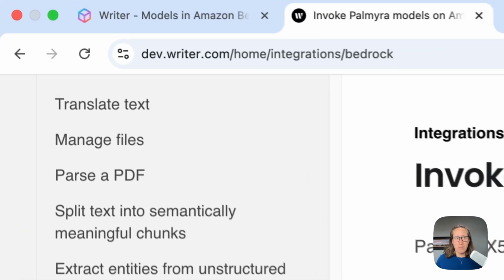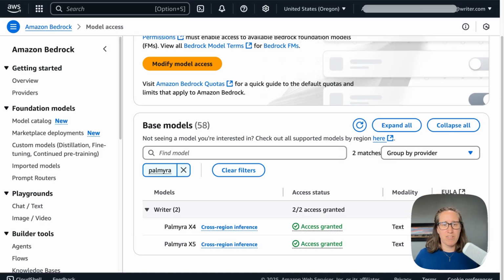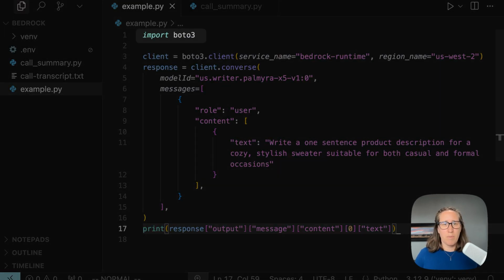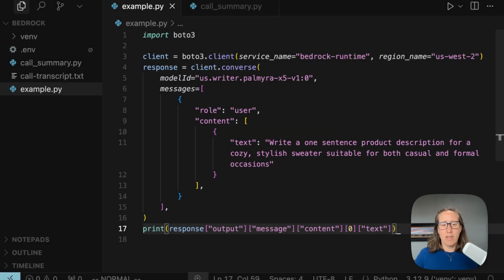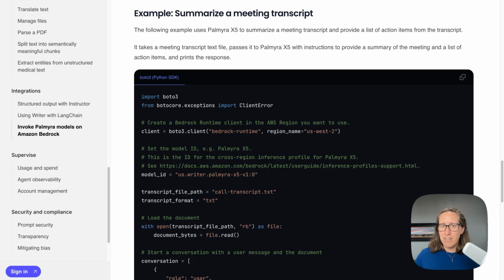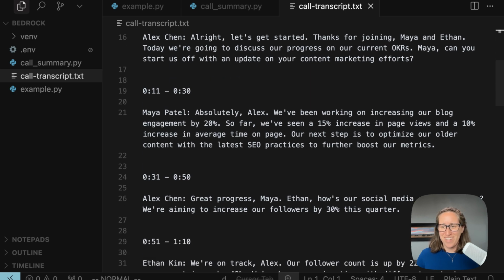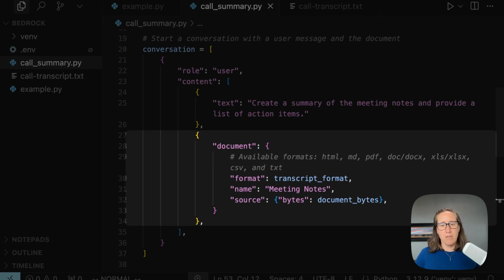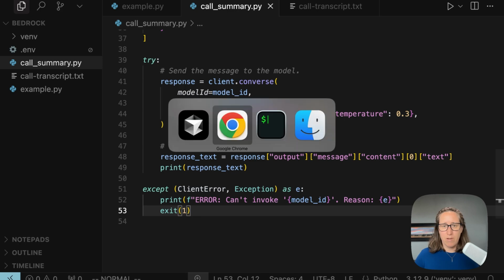Palmyra models now available on Amazon Bedrock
Learn how to use Palmyra X4 and X5 on Amazon Bedrock in just minutes!

This tutorial walks you through setting up AWS Bedrock to use Writer's Palmyra models with the boto3 Python SDK. We cover two practical examples:
- Simple text generation for marketing copy
- Document summarization with action item extraction from meeting transcripts

Perfect for developers looking to add powerful AI capabilities to their applications using AWS's serverless infrastructure. Get started with Palmyra models on Bedrock today!